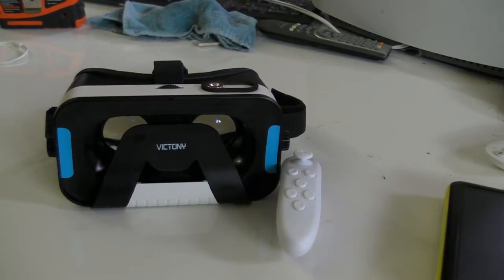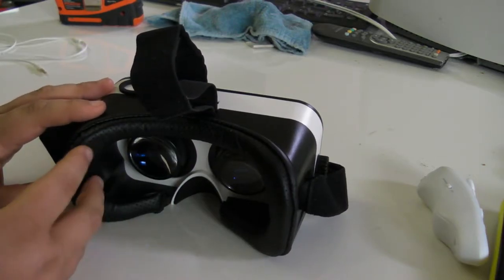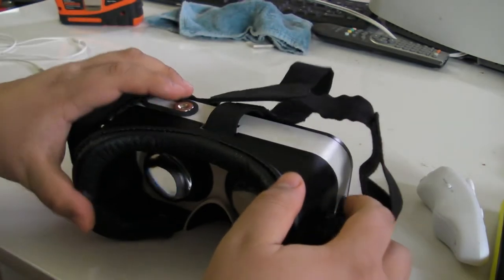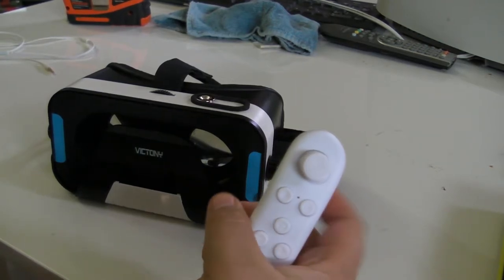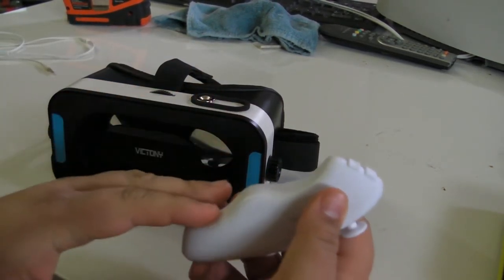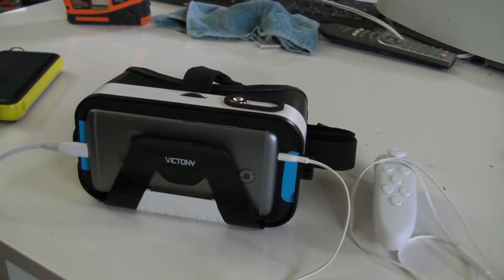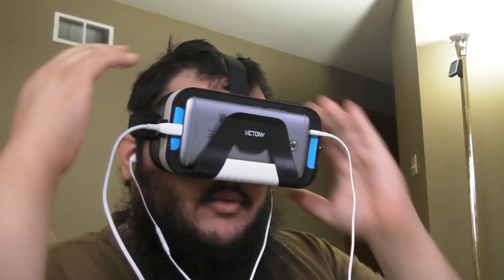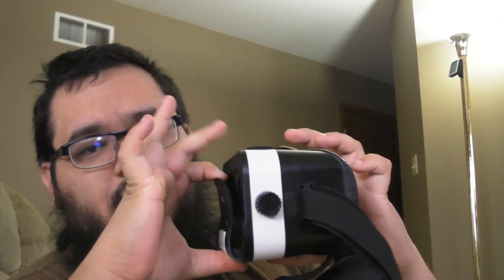VICTONY VR Headset Review